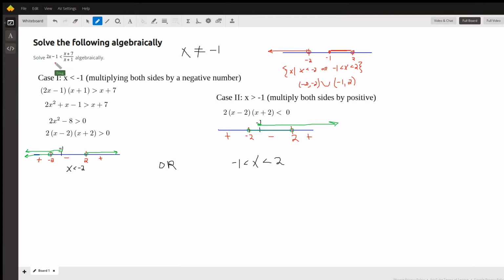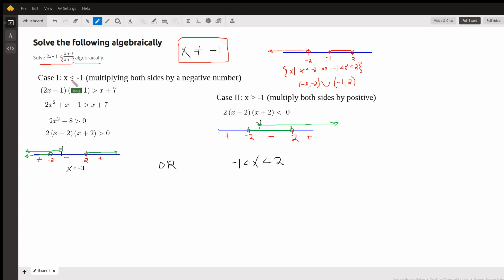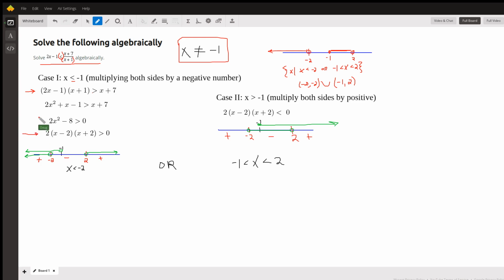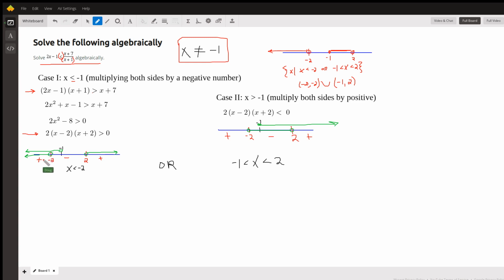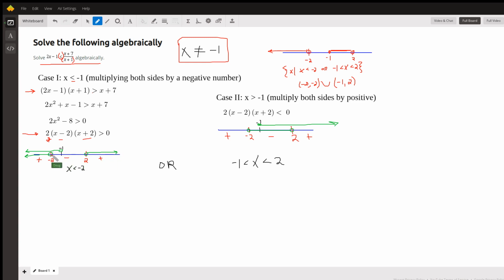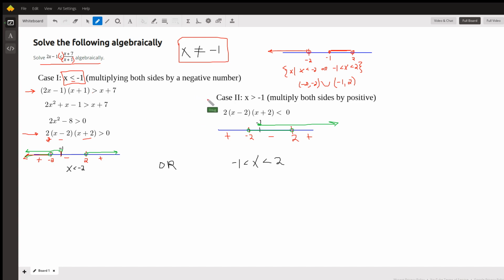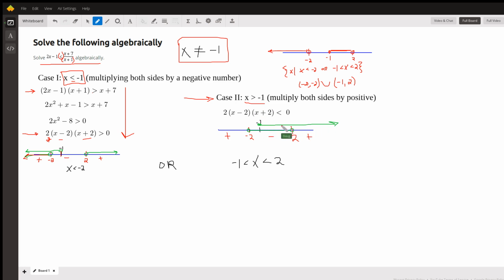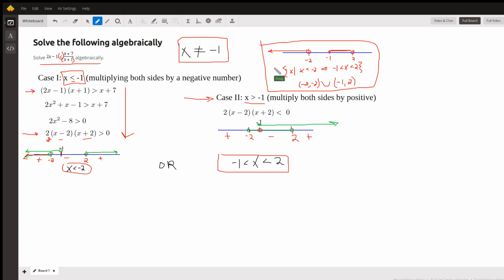Solve an inequality where left side is a polynomial (degree 1) and right side is a rational exprssn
Question: Solve the following algebraically
Solve  algebraically.*NOTE*Grade 12 Advanced Functions (MHF4U)Please answer clearly and neatly.Thanks

Answered By:

Doug C.